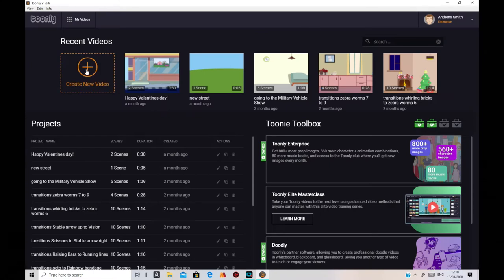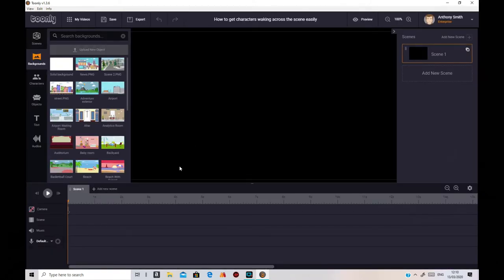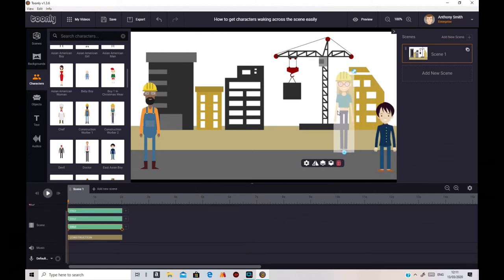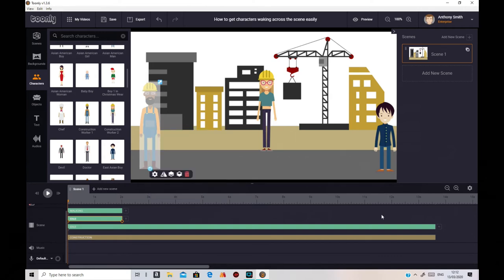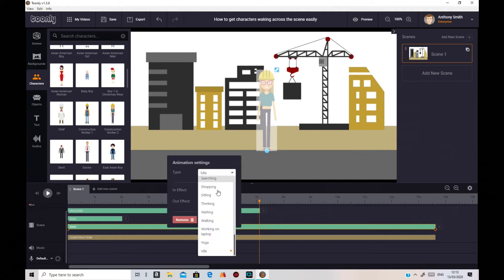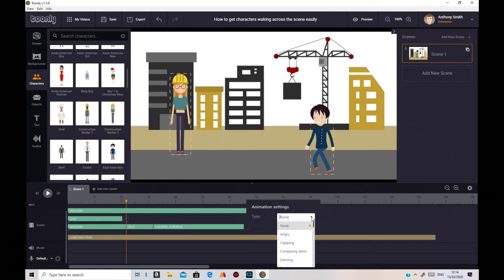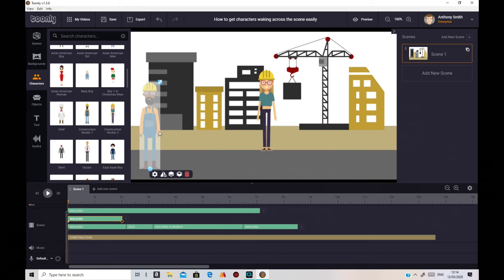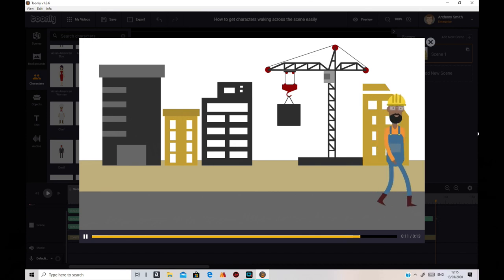How To Get A Character To Walk Across The Scene In Toonly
This is a Rerelease of an old video as the background music was too loud and I have adjusted the audio so it should be better now!